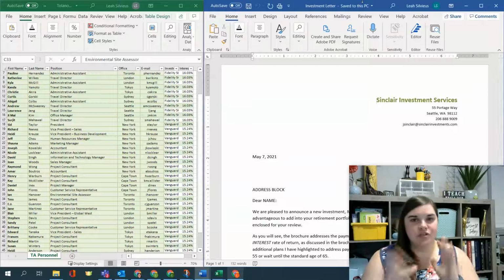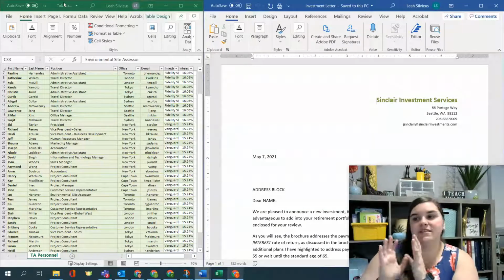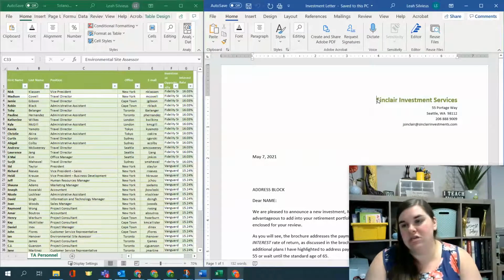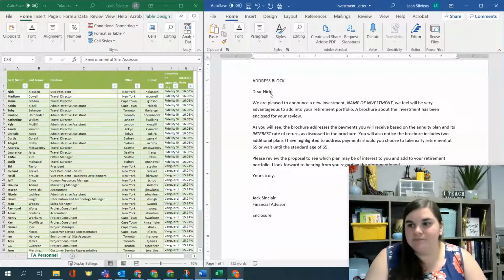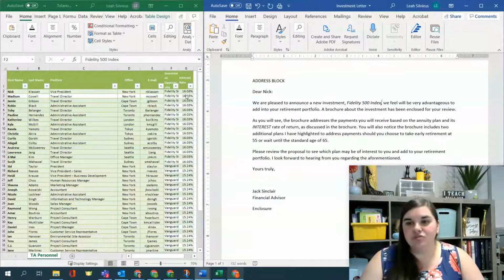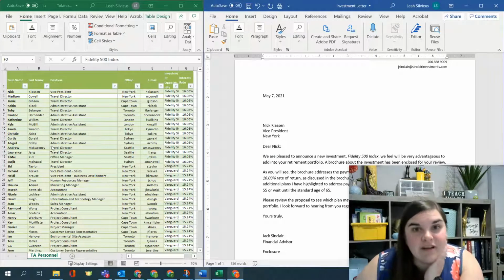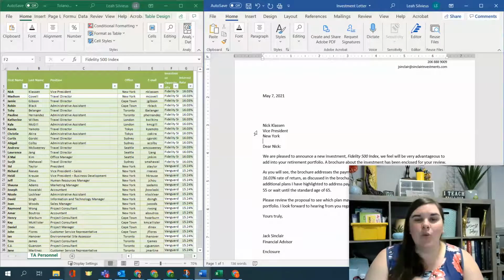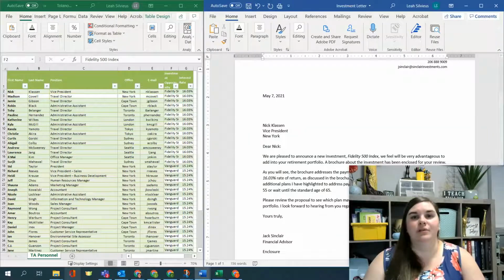Mail Merge Introduction